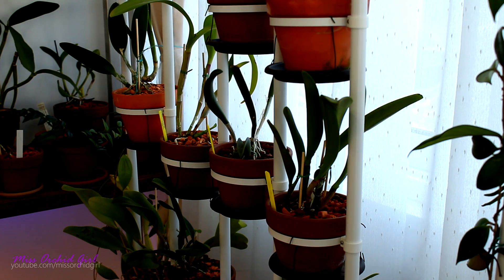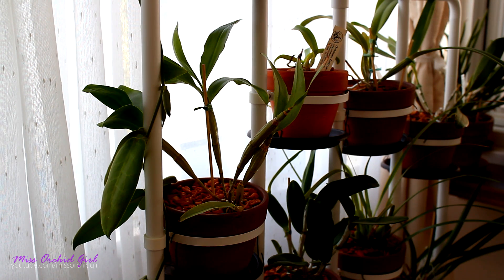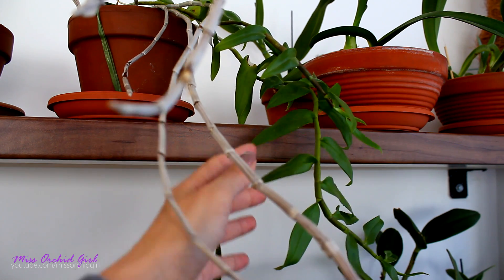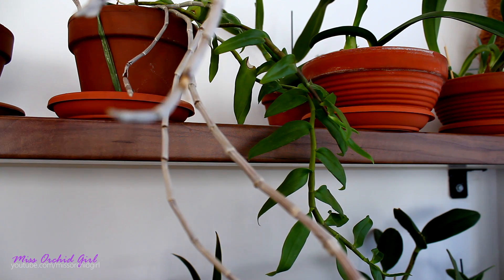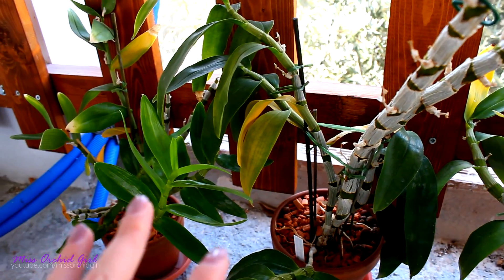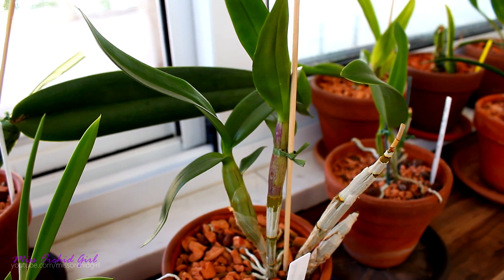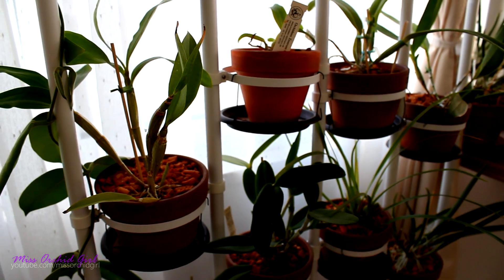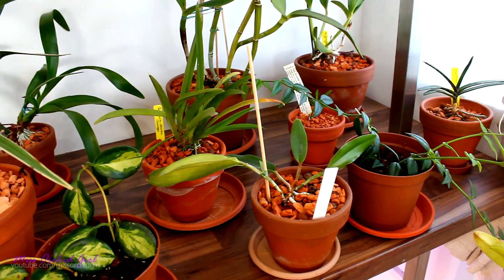What are deciduous, semi deciduous and ever green Orchids?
Orchids can be very different from one another and there are so many species that it's inevitable to have different patterns of growth.

Deciduous Orchids are those who lose all their leaves annually. Just like deciduous trees, orchids will go into a dormant state in which they will not require as much water or fertilizer. Some deciduous orchids are Catasetum, some Lycaste, deciduous Dendrobium species, Chysis orchids and other species.

Semi deciduous orchids are those who lose leaves eventually, but not on an annual basis. It can take 2 or 3 years for orchids to remain bare, but eventually they will lose leaves. Orchids known to be semi deciduous are Dendrobium nobile types, Dendrobium Phalaenopsis types ,at least some species or hybrids and other specie less common in the hobby.

Ever green orchids are those who do not lose leaves regularly. Although many orchids will shed the very old leaves, this phenomena doesn't occur on a time schedule, it can happen whenever the orchid feels necessary to regenerate her leaves. Most orchids are ever green, most popular being Phalaenopsis, Cattleya, most Oncidiums and Vandas.
✿ Want to send me something? Here's my address!